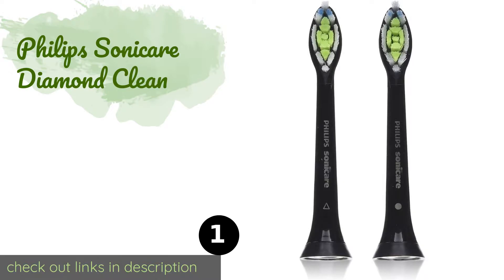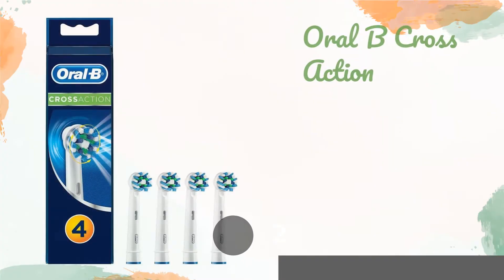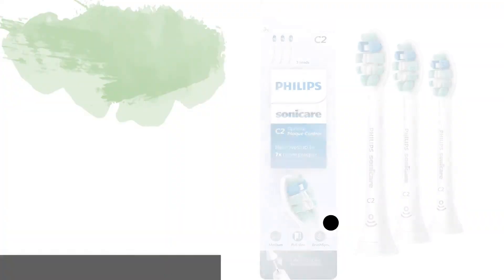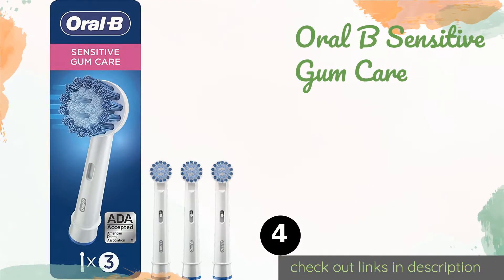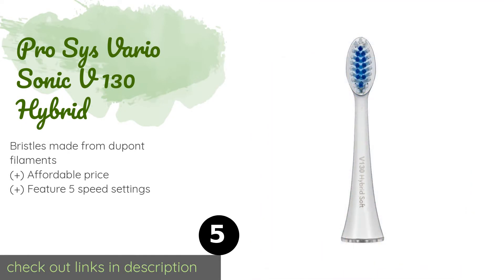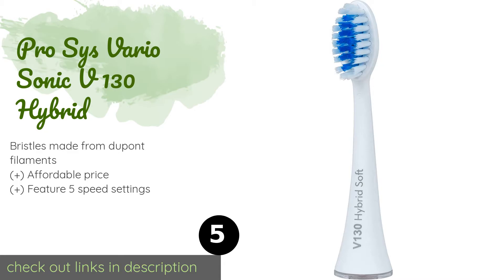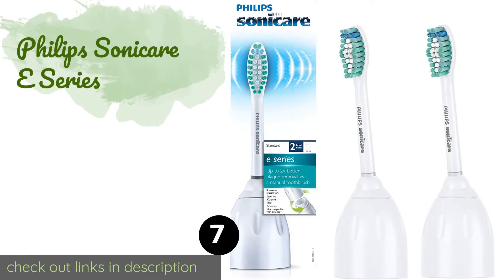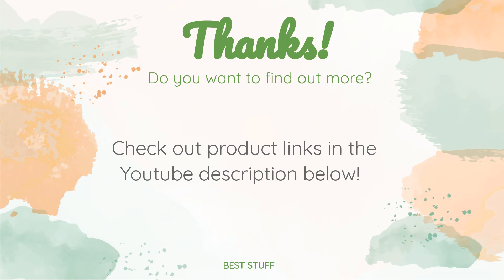🌵7 Best Toothbrush Heads 2020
1 - Philips Sonicare Diamond Clean:
✅ Amazon US
🌏 Amazon International

2 - Oral B Cross Action:
✅ Amazon US
🌏 Amazon International

3 - Philips Sonicare C 2 Plaque Control:
✅ Amazon US
🌏 Amazon International

4 - Oral B Sensitive Gum Care:
✅ Amazon US
🌏 Amazon International

5 - Pro Sys Vario Sonic V 130 Hybrid:
✅ Amazon US
🌏 Amazon International

6 - Oral B Dual Clean:
✅ Amazon US
🌏 Amazon International

7 - Philips Sonicare E Series:
✅ Amazon US
🌏 Amazon International